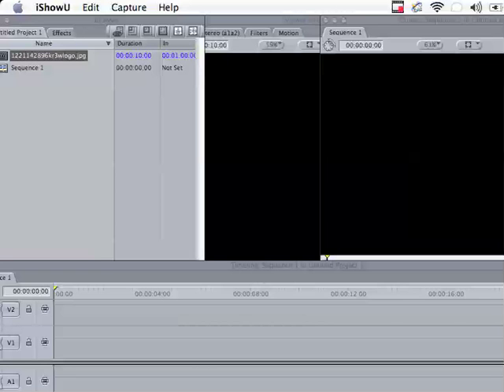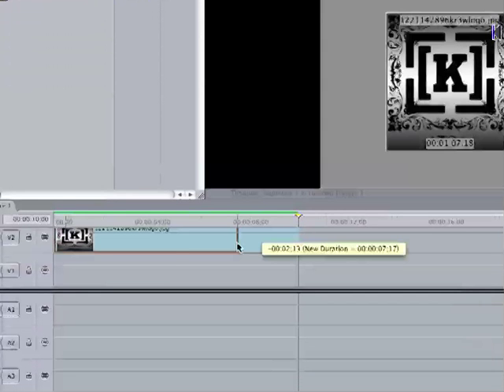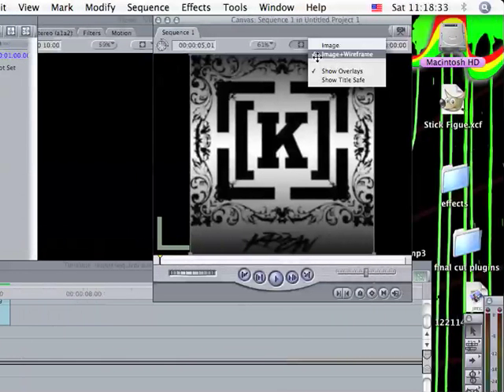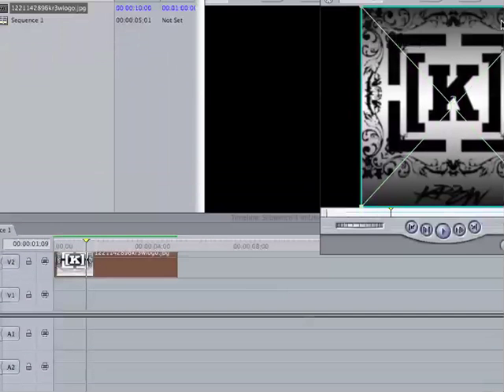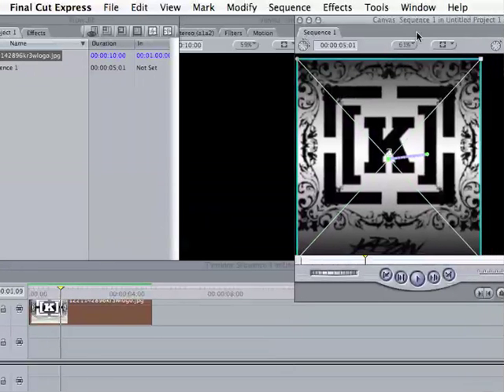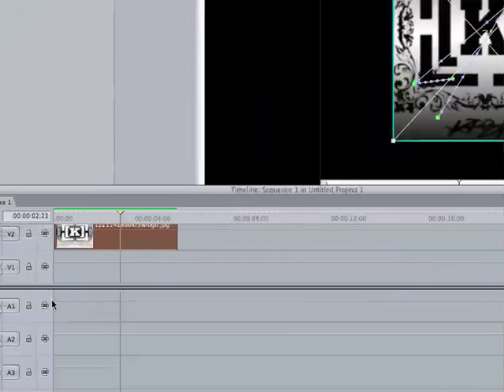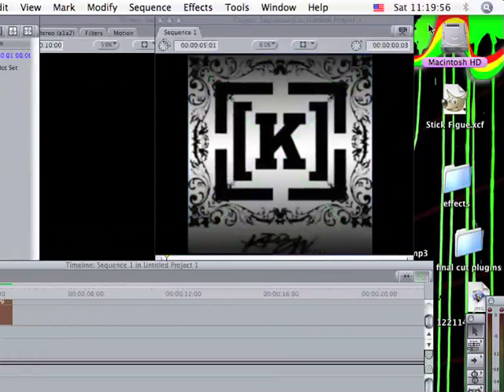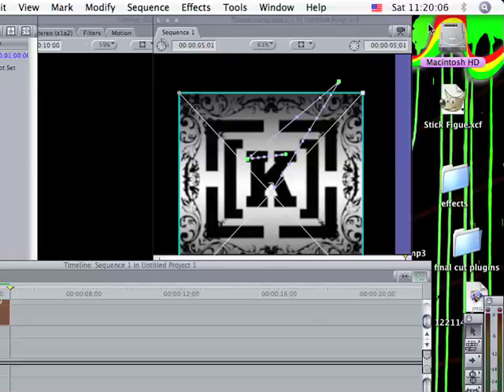How to Motion Keyframe Using Final Cut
Short little tutorial on how to motion keyframe with final cut